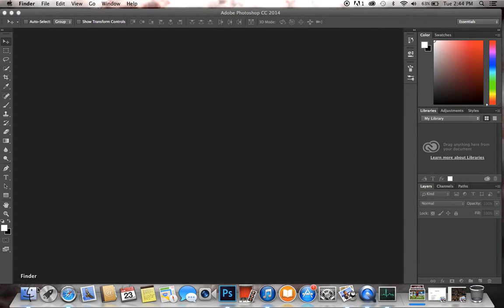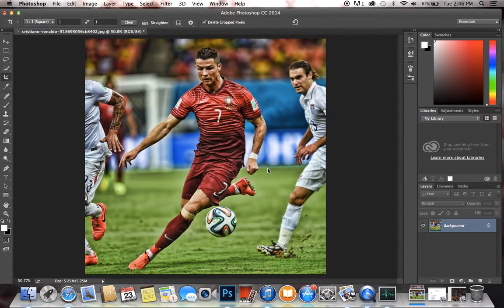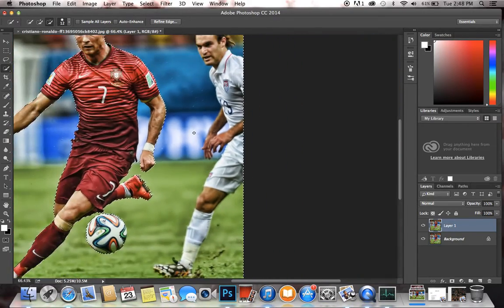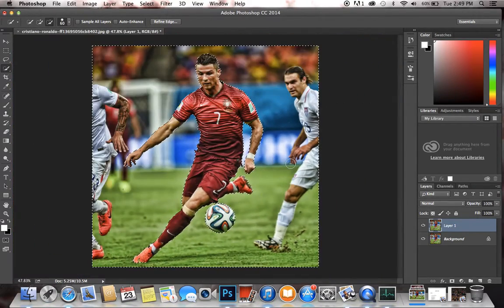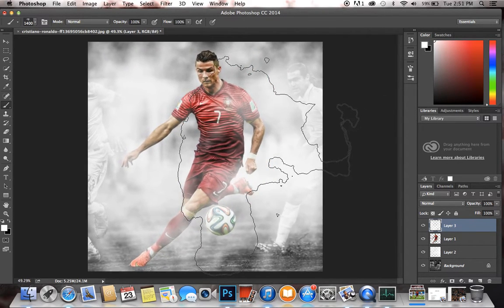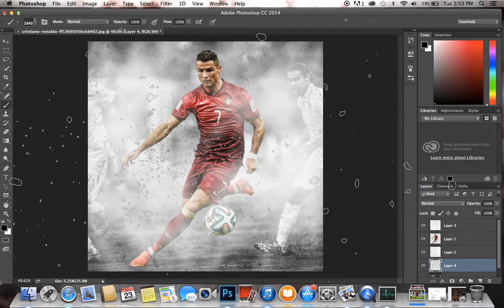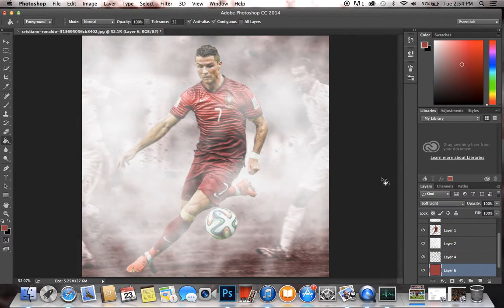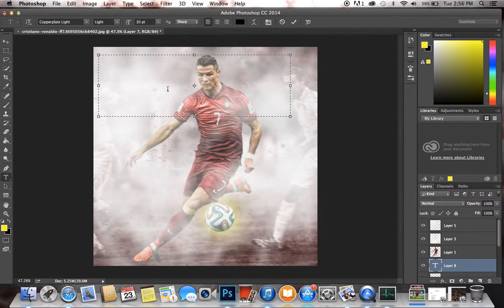How To Make A Smoke Design Sports Edit With Photoshop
I HOPE THIS HELPS YOU GUYS OUT!

(Sorry for the annoying background noise and my horrible commentary on this one)